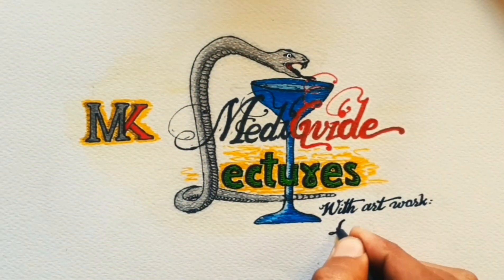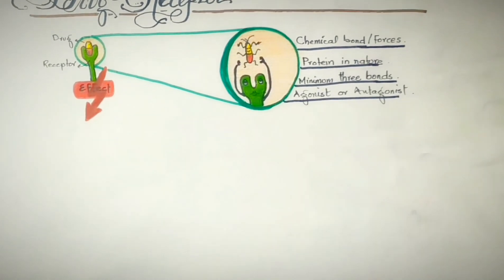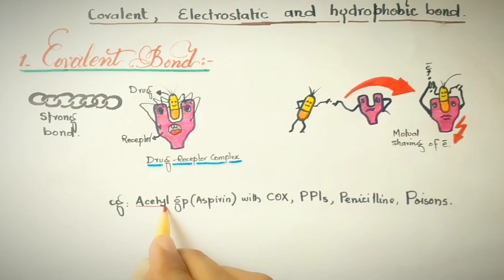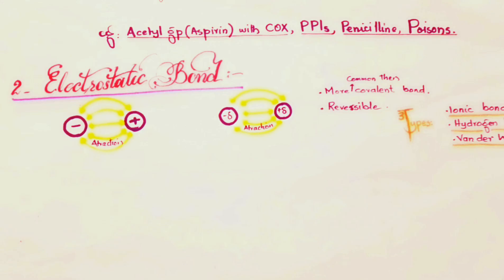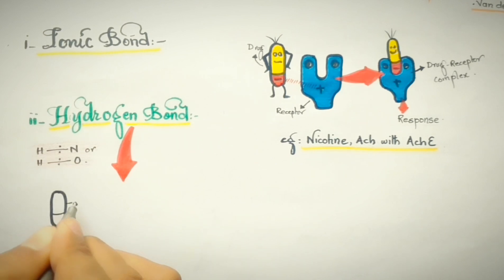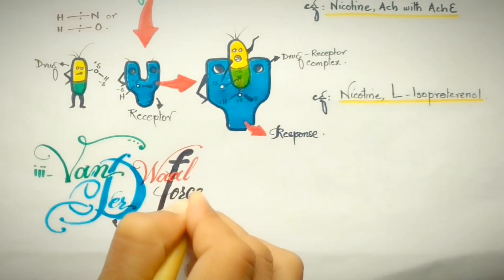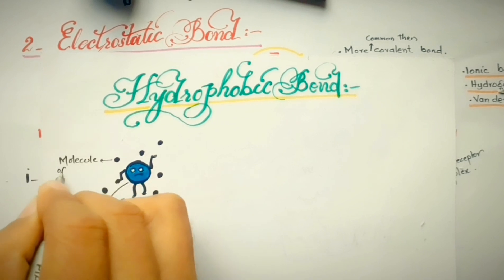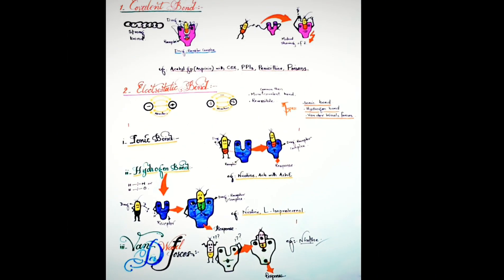Drug receptor interaction | Pharmacodynamics | Pharmacology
Drug receptor interaction and pharmacodynamics - Pharmacology
Pharmacology is the study of drugs. Pharmacology is mainly divided into two main branches, Pharmacokinetics and Pharmacodynamics. Pharmacodynamics studies about that, what the drug does to the body mean how the drug show its effect. Most of the drugs show effect after binding to receptors to form a stable or temporary chemical bond.
 This video is all about that how the drug forms a chemical bond with the receptor (which is also known as drug-receptor interaction) and form a drug-receptor complex, mechanisms of drugs bond formation with a receptor, reversibility, and irreversibility (nonreversible) of the drug chemical bond with the receptor (reversible, or nonreversible or irreversible bond), number of bonds a drug can form with the receptor simultaneously, and types of those chemical bonds which the drug form with a receptor to show effect.
 Main topics of this lecture:
Drug receptor interactions, drug-receptor bonding, or drug-receptor complex formation.
Types of drug-receptor interactions or bonds:
1. Covalent bond.
2. Electrostatic bond.
i. Ionic bond
ii. hydrogen bond
iii. van der Waals forces
3. hydrophobic bond or lipophilic bond

Links:
Also watch:

# DrugReceptorCovalentBond
# DrugReceptorElectrostaticBond
# DrugReceptorHydrophobicBond